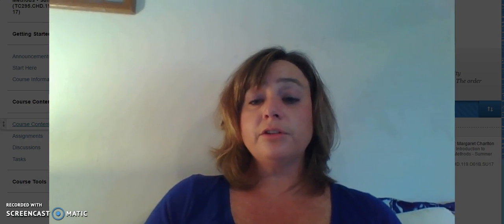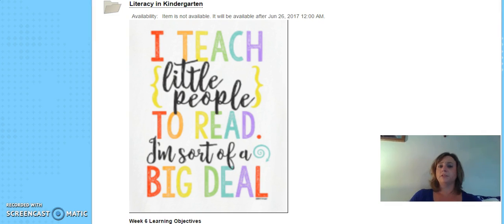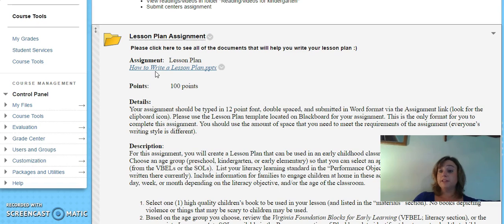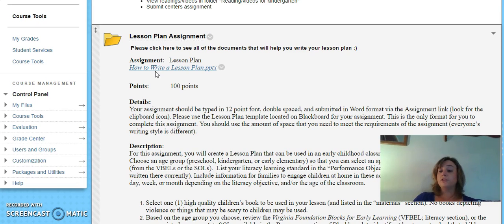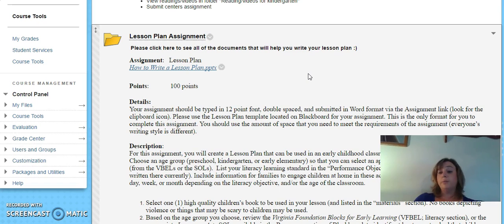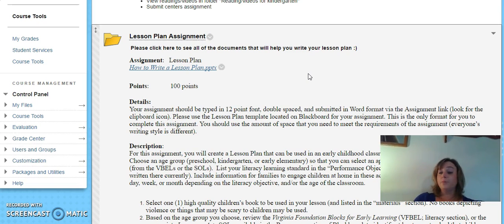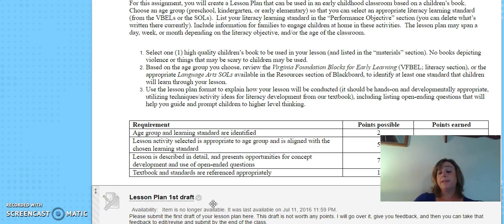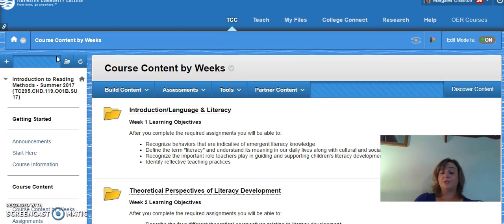CHD 119 Week 6